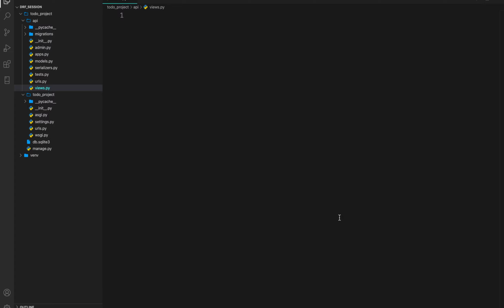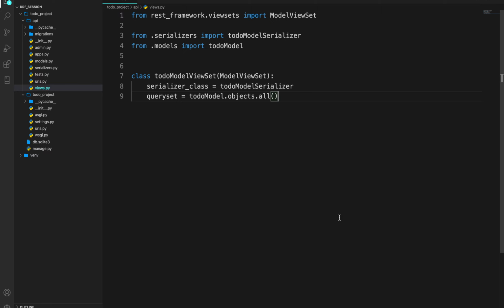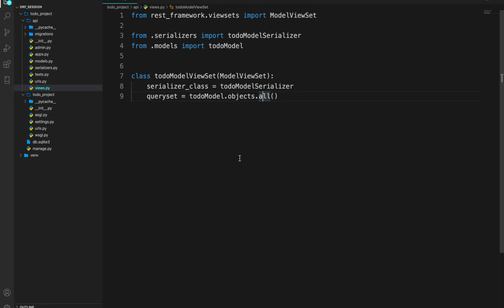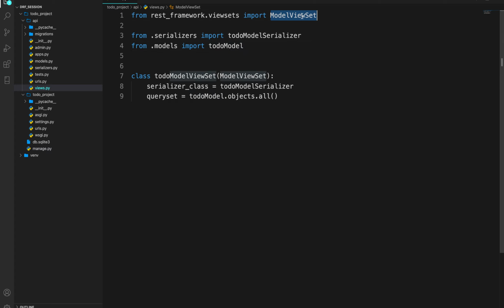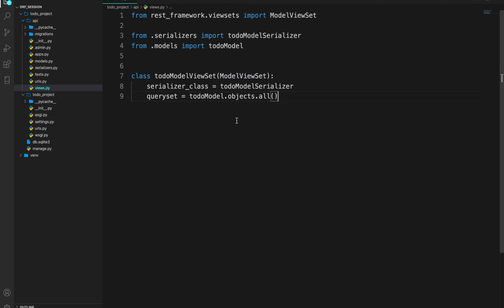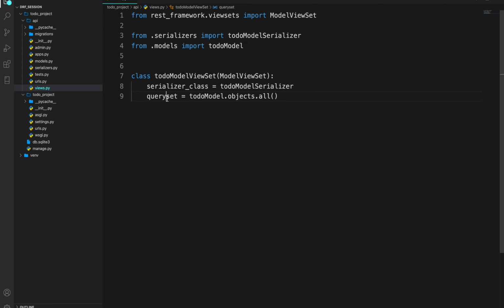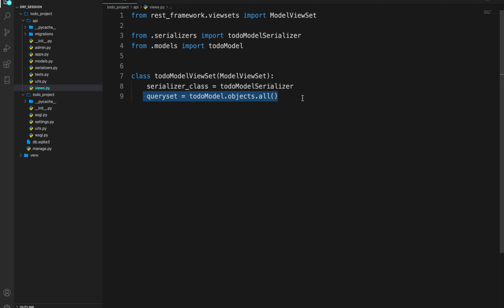(Django ep 10)Making TODO application django rest framework Model ViewSet.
Making TODO application using django rest framework, making API's. In this episode we will be talking about model view sets